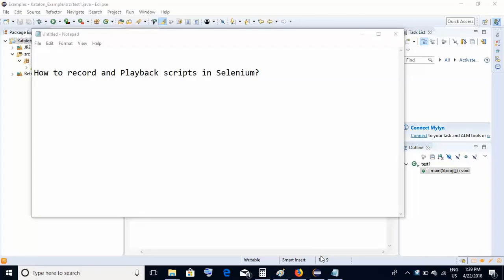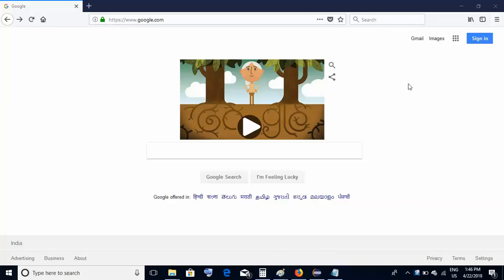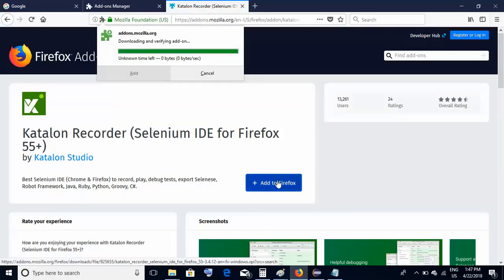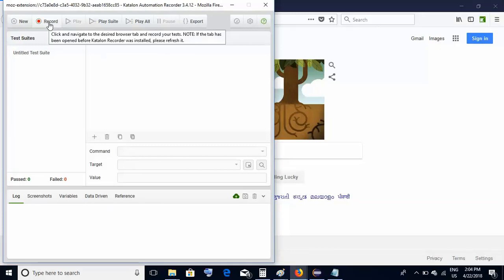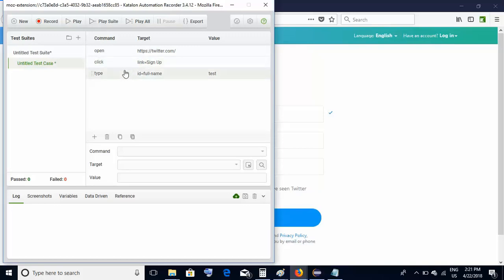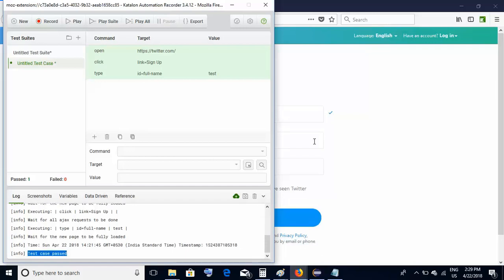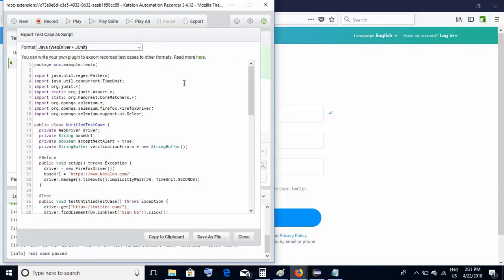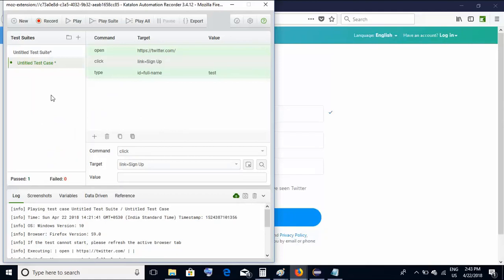How to Record and Playback scripts in Selenium without using Selenium IDE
In this tutorial we would learn how to record and playback scripts using Katalon recorder.

Pre-requisites: Firefox browser with version 55 or above